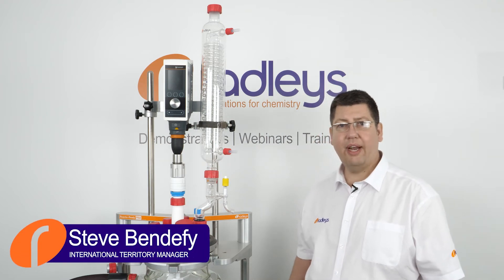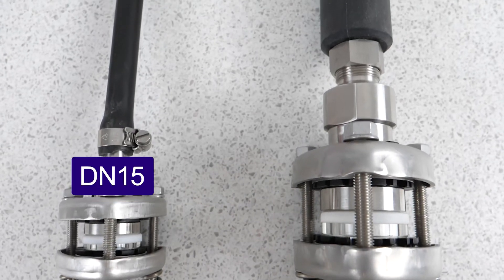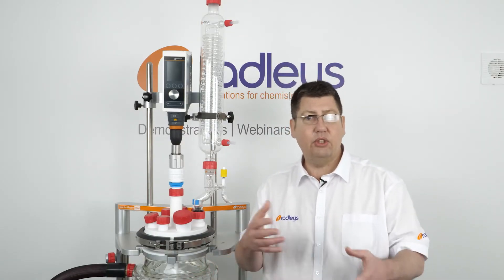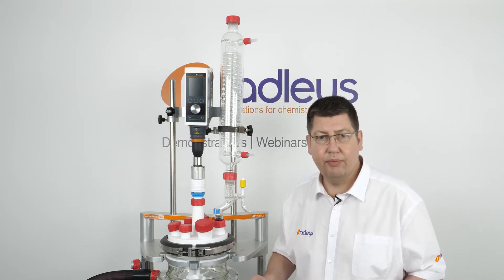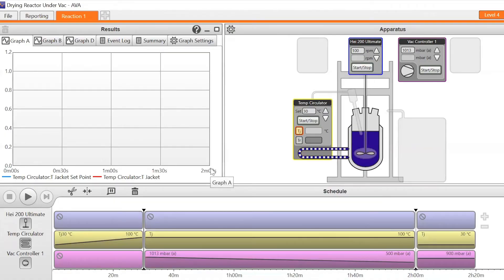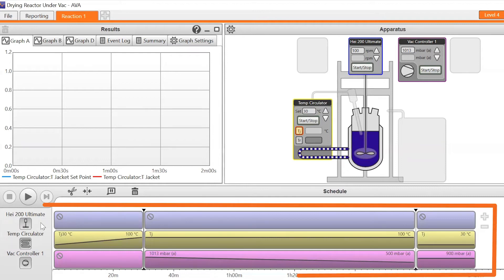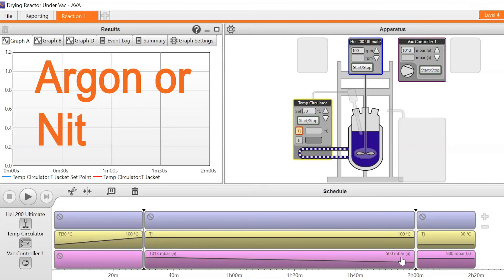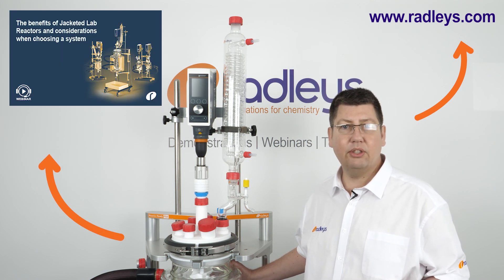Jacketed Lab Reactors How to dry & purge reaction vessel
In this video we give a how to guide on drying a jacketed jab and associated glassware in situ, prior to use.

All wetted apparatus including glassware should be clean and dry before starting any chemical process. On a small scale, glassware like round bottom flasks, pressure equalised feed funnels, condensers etc are often dried in a vacuum oven. This applies a gentle heat and a vacuum for an appropriate time, to remove any moisture which might affect the chemistry.

The exact procedure detailing what the temperature should be, what level of vacuum and for how long, is usually described in a standard operating procedure (SOP) which can be supplied by the lab supervisor.

As the processes scale up, it becomes more cumbersome to dry glassware in the same way. The apparatus gets larger and heavier, manual handling becomes more difficult and vacuum ovens would also need to be bigger, taking up more space in the lab.

Therefore, it is common practice with larger glass reaction systems, to dry and purge all apparatus in situ.

This has many practical benefits, saving time and adopting safer working practices.

By NOT having to remove a vessel and its overhead accessories such as condensers, reflux dividers, feed vessels from the framework, the risk of damage to the glass is significantly reduced.

Once the entire system is clean and dry, it is often a good idea to purge with a dry gas like Nitrogen or Argon, having a slight positive pressure to minimises the risk water contamination before the system is used.

Typically, a vacuum manifold assembly or Schlenk manifold is available in the fumehood to connect both vacuum and Nitrogen, switching between the two using valves integrated in the manifold. The manifold is often connected to the top of the condenser, or a port on the lid of the reactor. The slight overpressure safely vents via a bubbler or pressure relief valve in the system.

Drying and purging chemical reaction systems is a requirement in most scale up chemistry processes. Contamination and cleanability of chemical reaction systems is a subject for consideration when choosing which apparatus is most appropriate for a given application.

Other topics currently in the “How to” series include:
• Maintain your rotary evaporator
• Set up a jacket reactor with a circulator
• Connect devices to lab control software
• Set up a reflux reaction using the Findenser waterless glass condenser: Save water
• Set up a Greenhouse Parallel Synthesiser and Evaporator

You may also be interested to view these On Demand webinars:

Good practices to achieve consistency in process scale up
Are you running your overnight reactions safely?